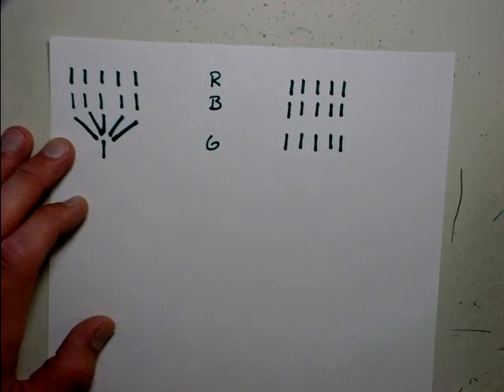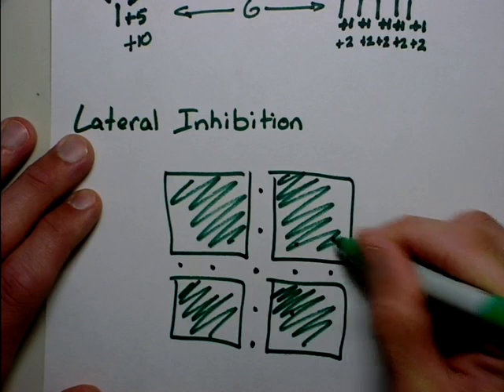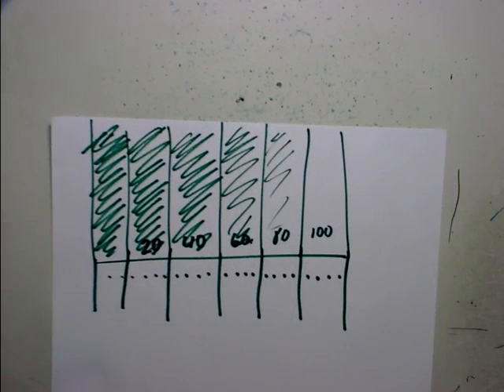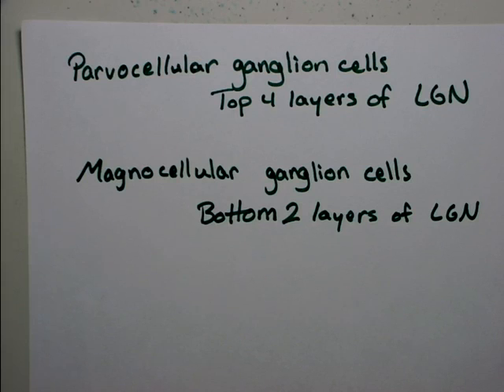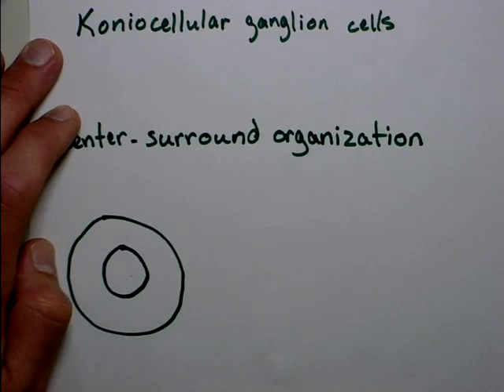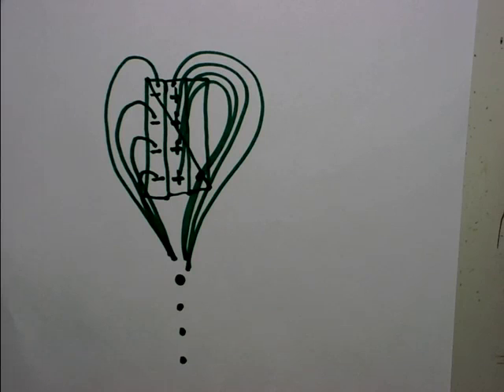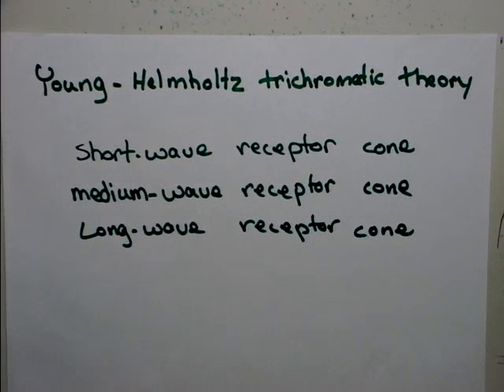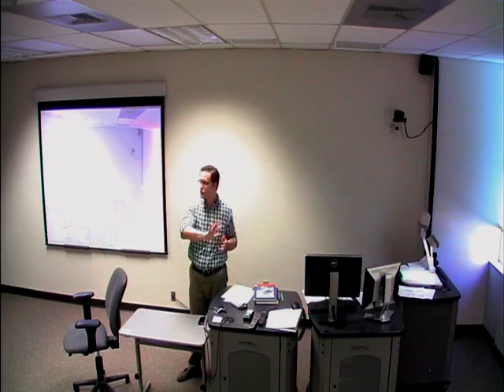March 11, 2014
Biological Psychology Lecture, Cameron University, March 11, 2014